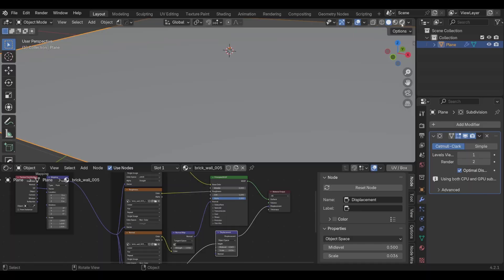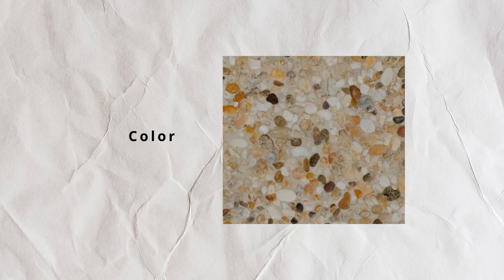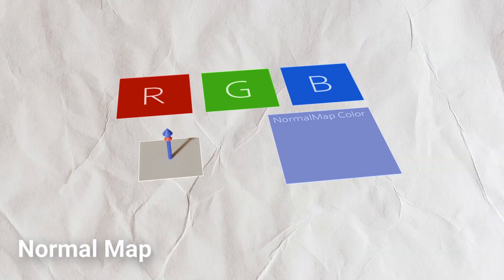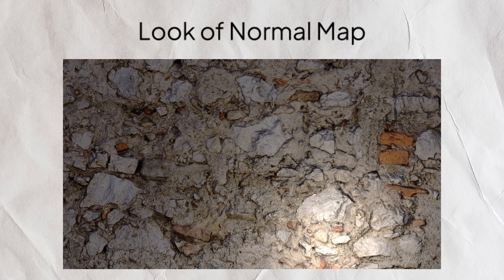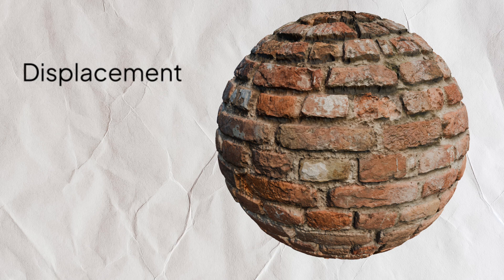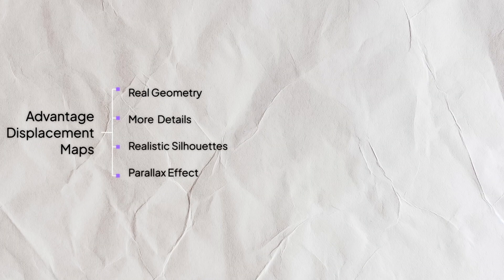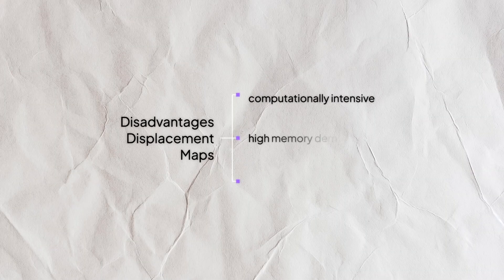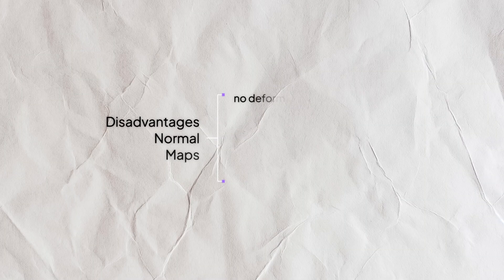Blender: Using Normal and Displacement Maps Together? STOP!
Still using Normal and Displacement Maps incorrectly? In this video, I explain why using both maps together can ruin your render results and how to use them optimally instead. I'll show you when to use the displacement map and when the normal map is the better choice.

Forget complicated theory – I break everything down in a simple and understandable way, so you can instantly achieve better renders! Whether you’re using Blender, Unity, or other tools: These tips are essential to bring your 3D models to life the right way.